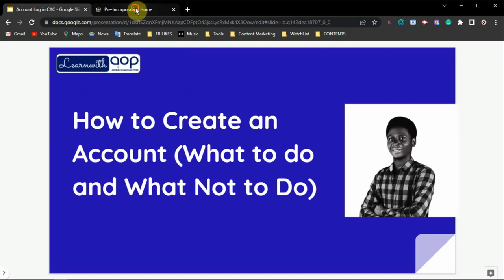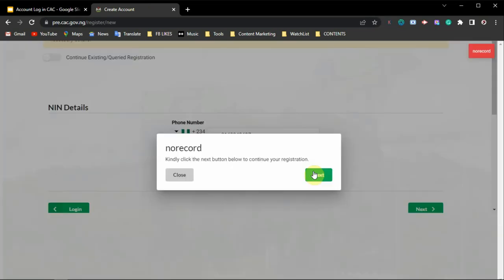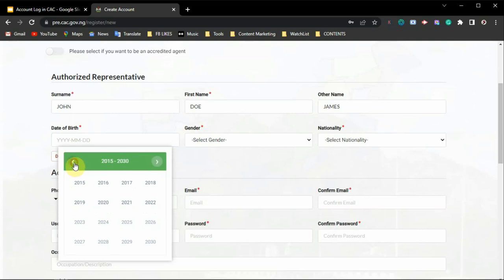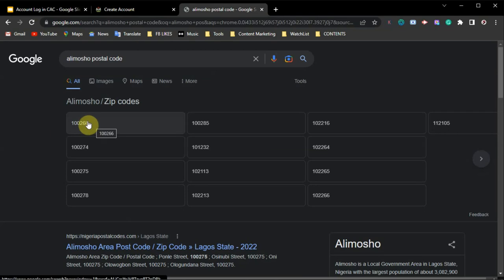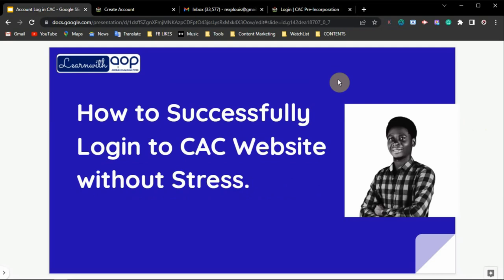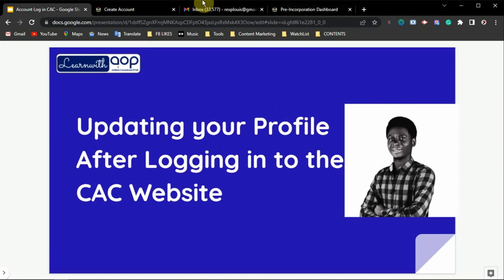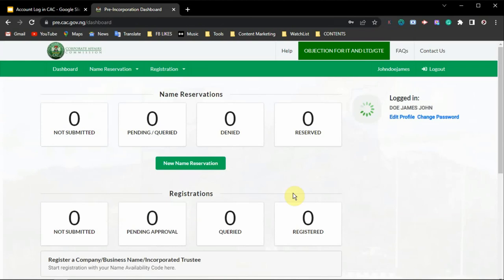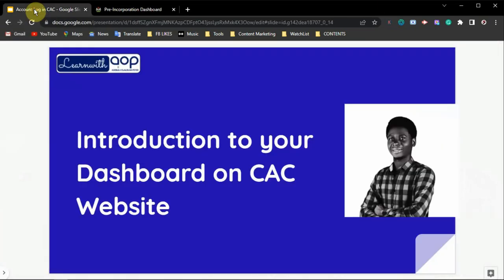How to Create an Account on CAC Website in 2024 || Complete Guideline for Beginners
Corporate Affairs Commission (CAC) is responsible for keeping records of every legal business in Nigeria.

If you want to structure your business or company and go legal in Nigeria, then, you must have your business registered with the CAC.

To do that, you need to have an account with CAC on their website.

So in this video tutorial, I explained how you can create a new account on the CAC website and log In without stress.

Do you have a topic you want me to talk about?

How to Register your Company (LTD) with CAC in 7 Days

CAC Registration, CAC Portal, CAC Log in Website, How to log in to CAC Website, CAC Website, CAC Registration Portal